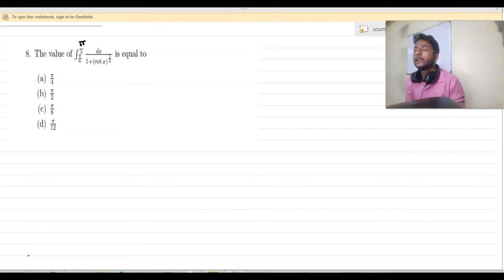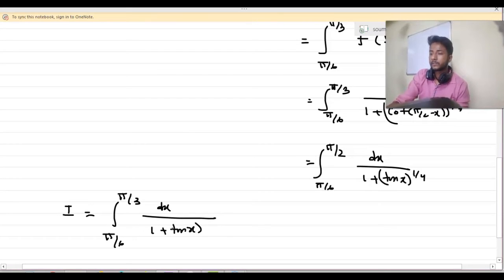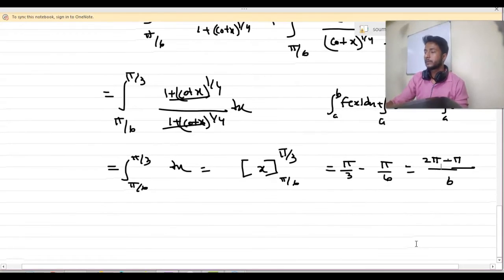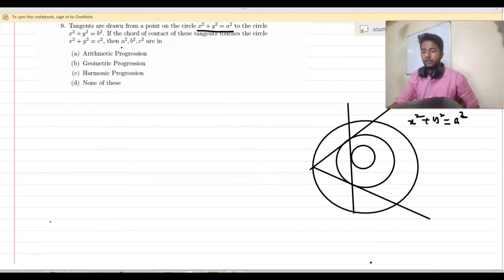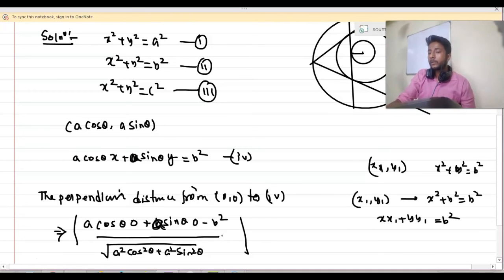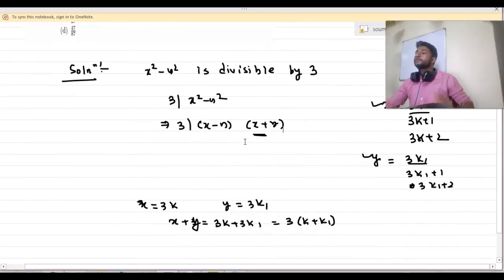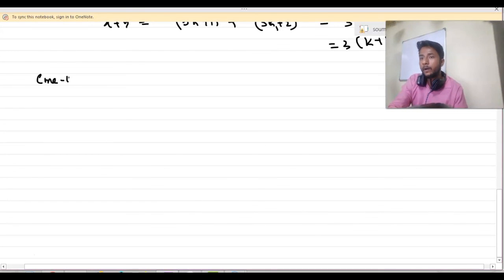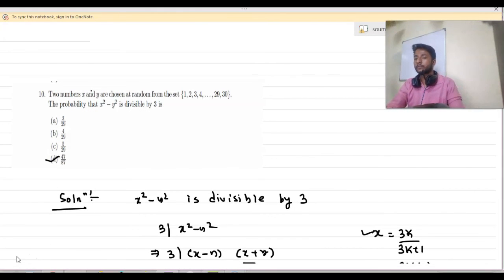ISI MSQMS 2020 solution analysis complete structure